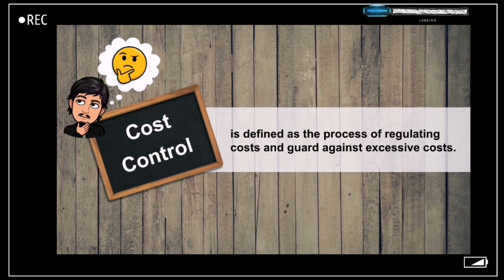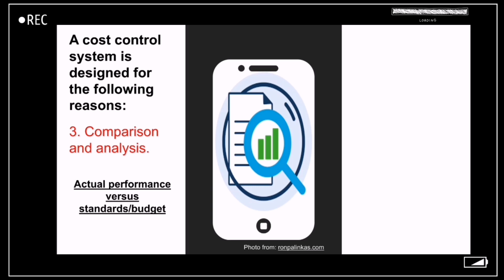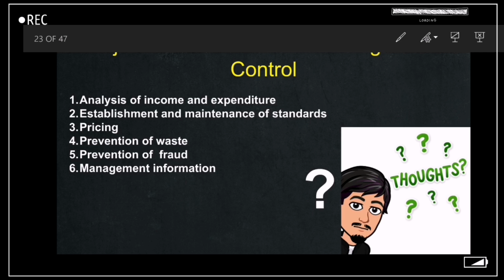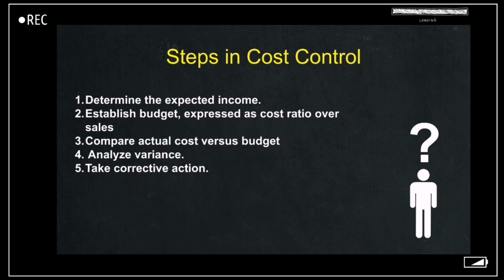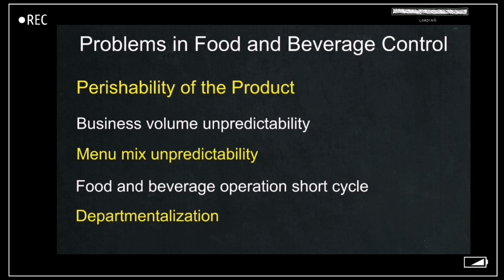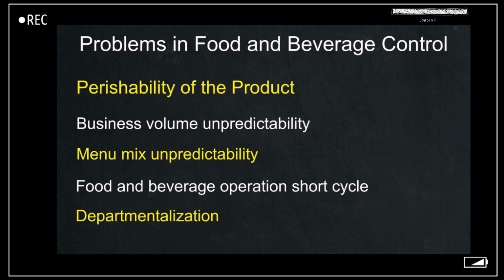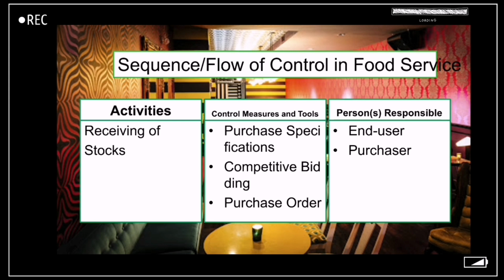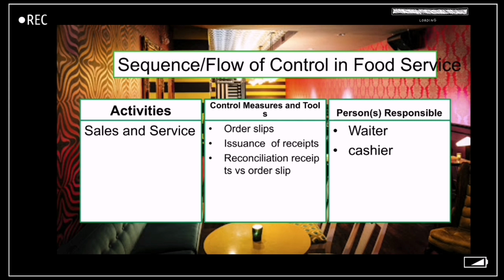Lecture 1 Part 3